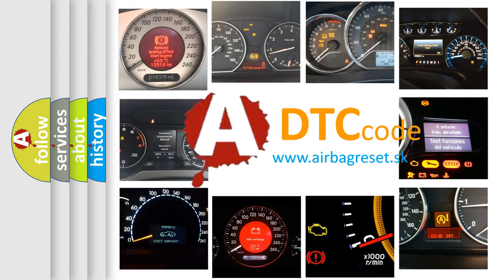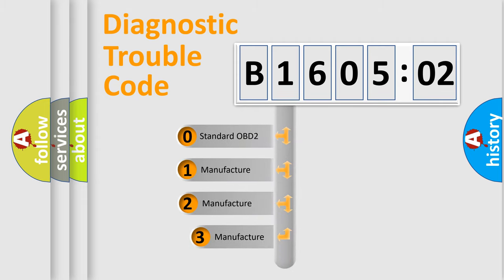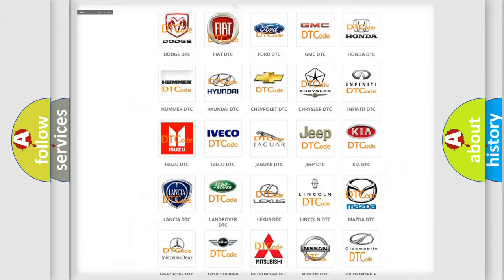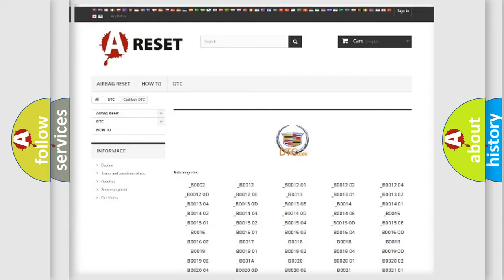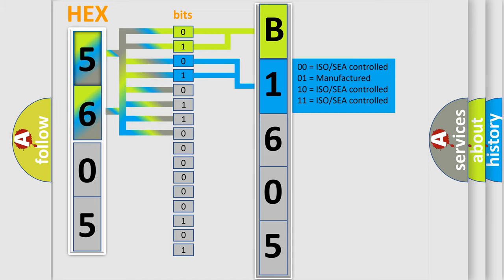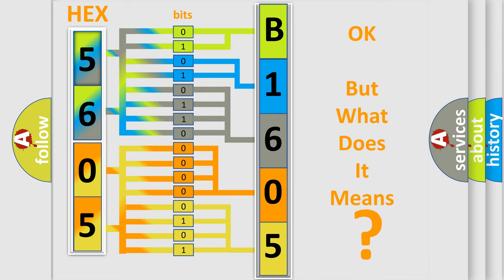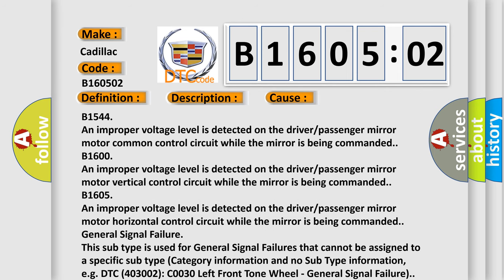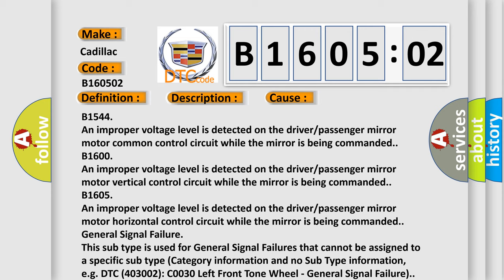DTC cadillac B1605-02 Short Explanation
Contents:
0:21 Basic DTC analysis according to OBD2 protocol standard.
1:48 Insight into programming
2:58 A diagnostically understandable description of the Diagnostic Trouble Code
3:05 Basic error definition

Make:
Cadillac
Code:
B1605 02
Definition:
Mirror Motor Horizontal Circuit Short to Ground
Description:
Battery voltage must be between 9-16 volts.
Cause:
B1544
An improper voltage level is detected on the driver or passenger mirror motor common control circuit while the mirror is being commanded.
B1600
An improper voltage level is detected on the driver or passenger mirror motor vertical control circuit while the mirror is being commanded.
B1605
An improper voltage level is detected on the driver or passenger mirror motor horizontal control circuit while the mirror is being commanded.